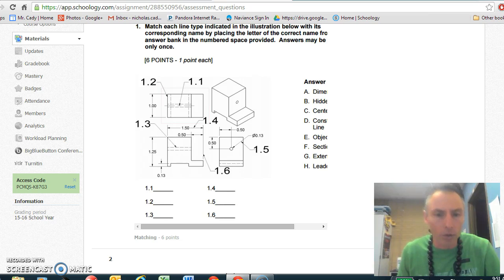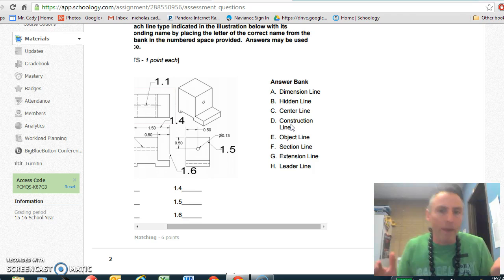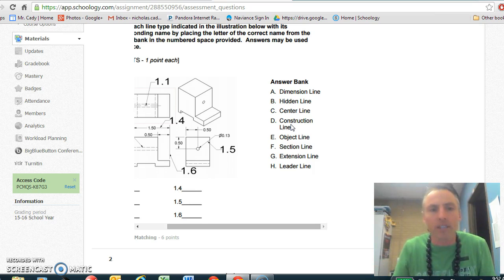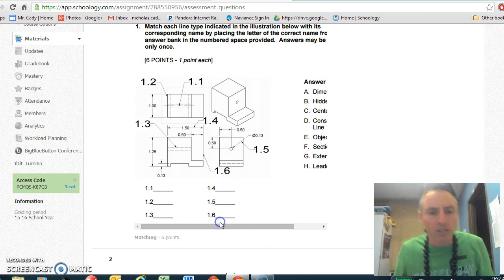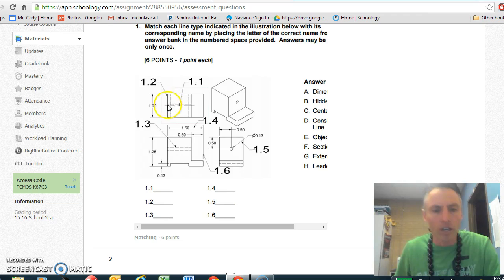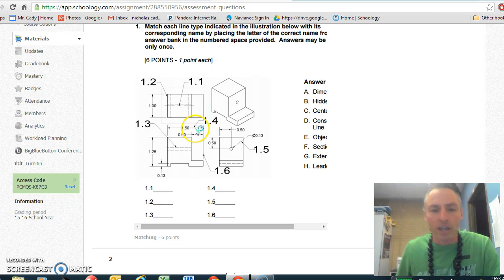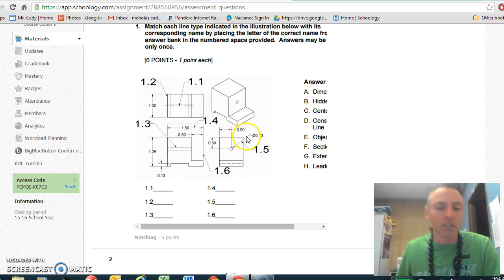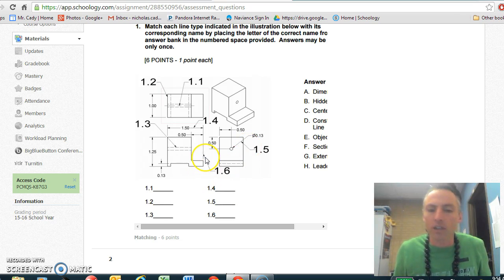Part B - Line Types